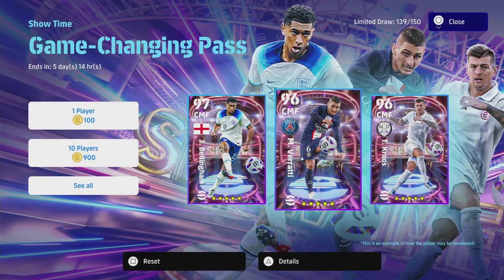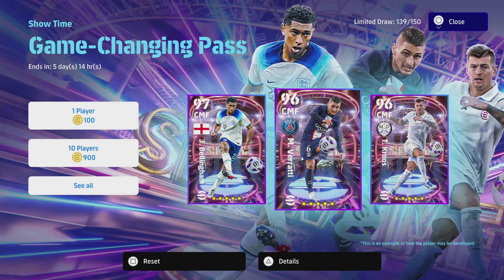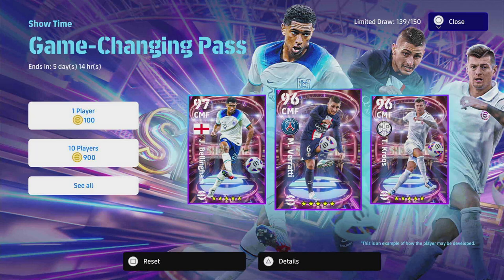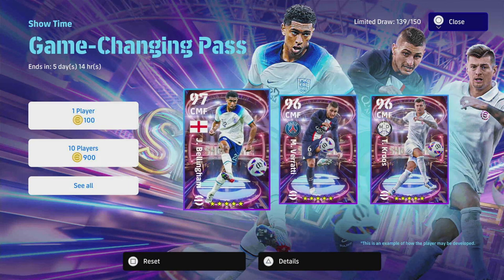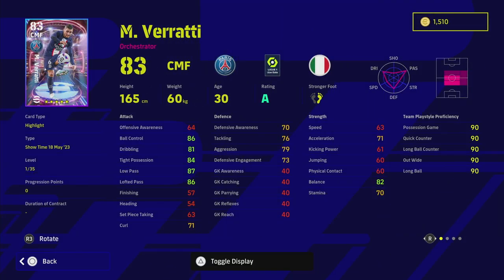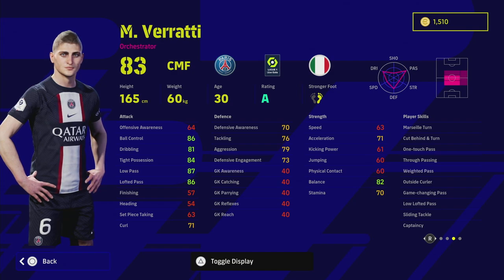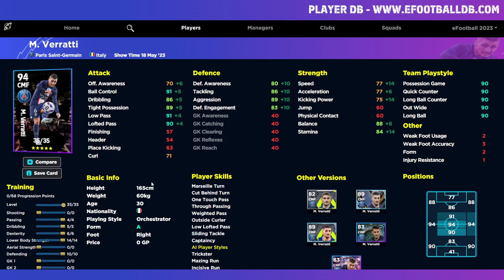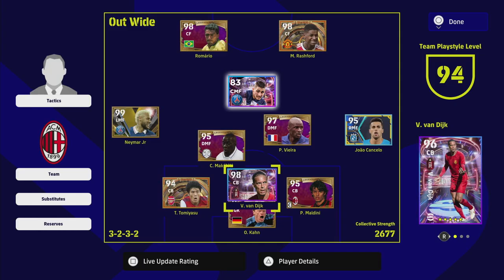eFootball 2023 | SHOWTIME VERRATTI ULTIMATE GUIDE - UNREAL PASSER